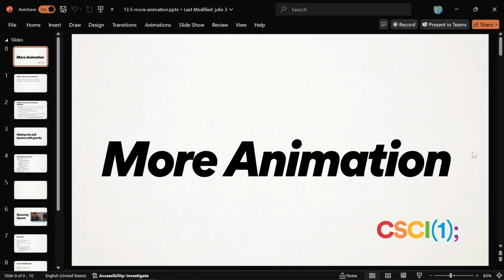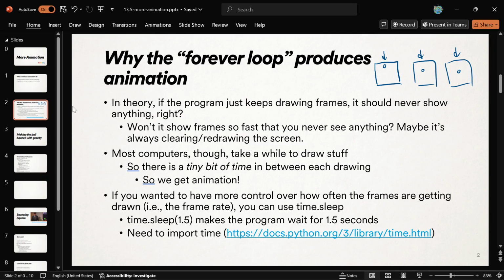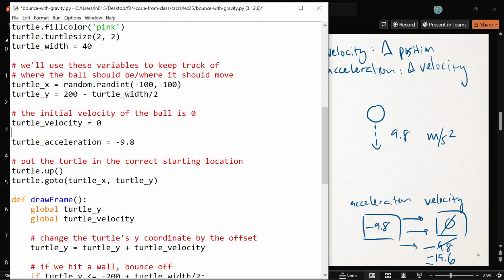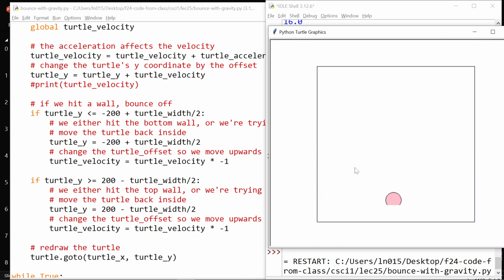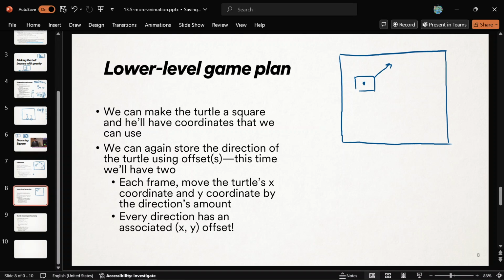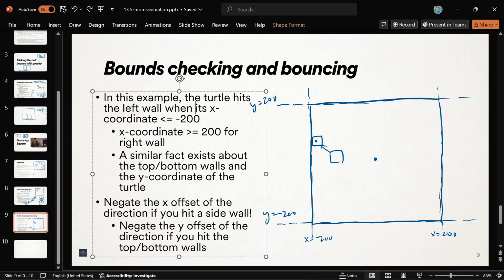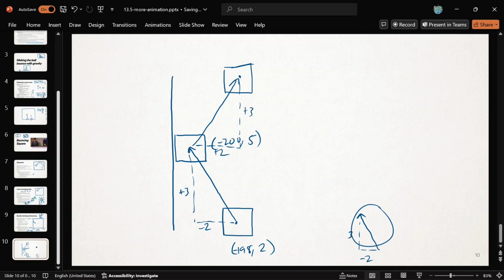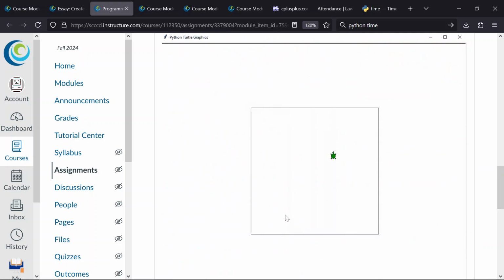(F24) CSCI 1 Lecture 25